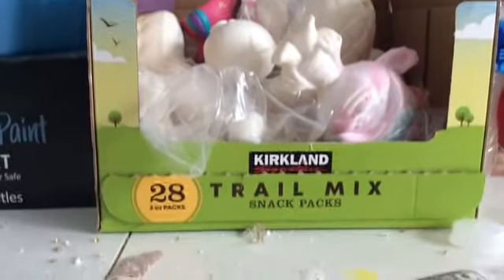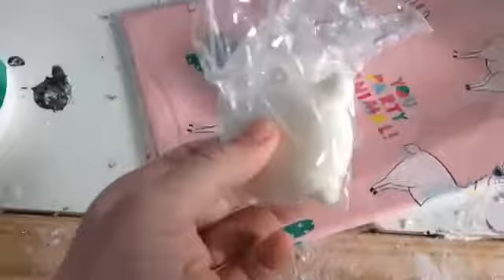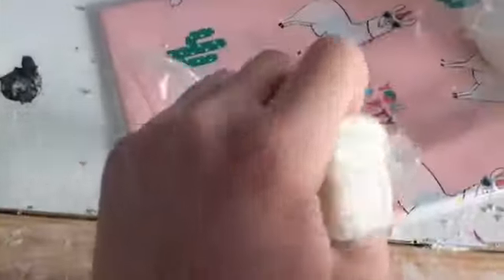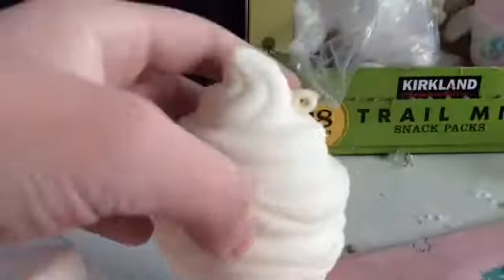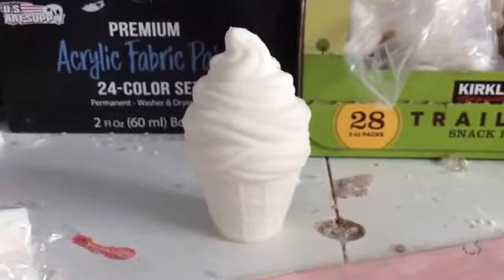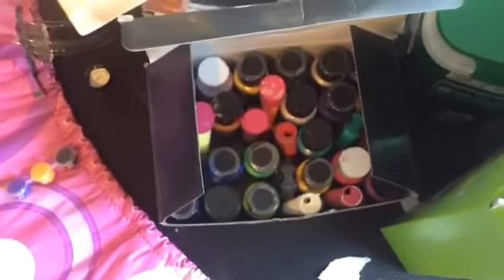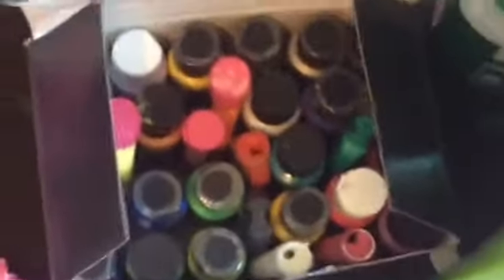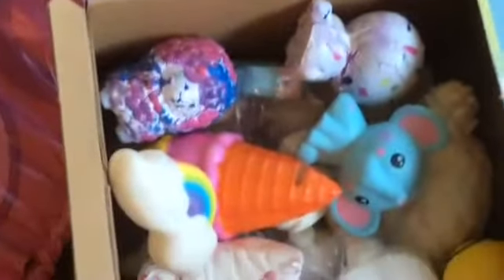Squishy makeover failish